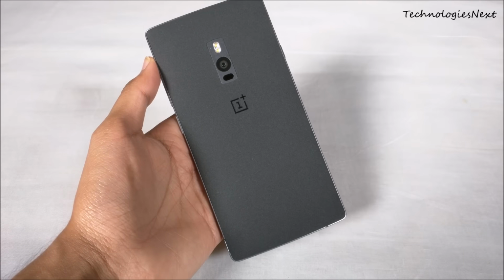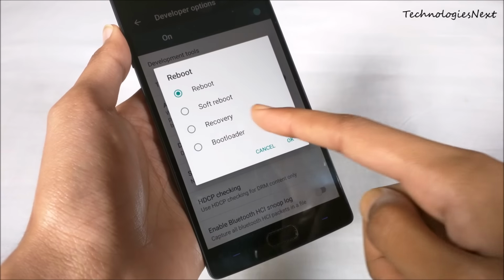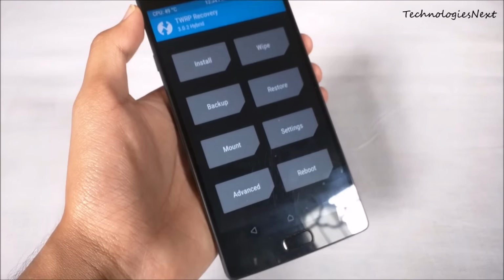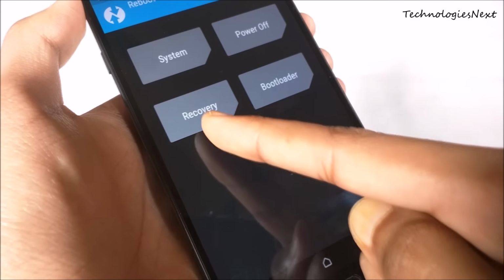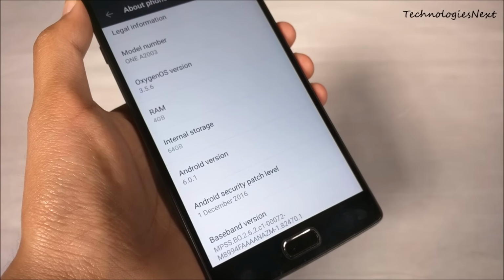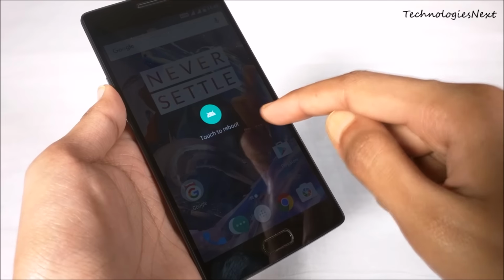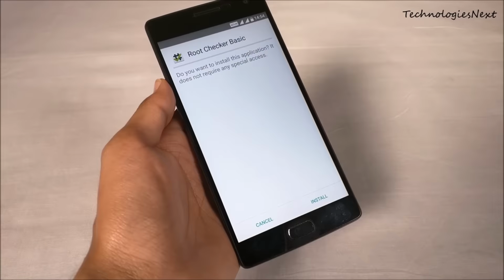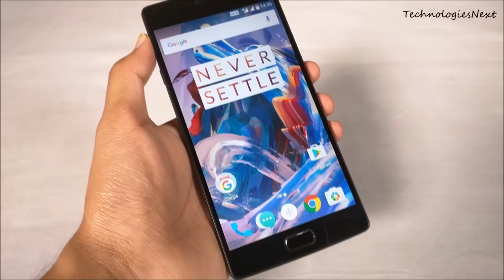How To Install & ROOT OxygenOS 3.5.6 on OnePlus 2 VoLTE Fix Network Drop Issue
Install OnePlus 2 OxygenOS 3.5.6 Hotfix OTA and OnePlus 2 VoLTE Support with Fixed persistent network drops. In this video i will show you How To Install OxygenOS 3.5.6 on OnePlus 2 and How To ROOT OxygenOS 3.5.6 on OnePlus 2 with VoLTE Support and Network Drop Issue Fixed. OnePlus 2 Users Start Receiving Fix for Network Drop Issue With OxygenOS 3.5.6 Update. OnePlus 2 network drop issue fixed with this update.

Last week OnePlus Two received an update in the form of OxygenOS 3.5.5. After the update users started complaining about their phone dropping network signal frequently. That's why the company pulling that update. The good news is that OnePlus 2 Jio VoLTE 4G network drop issue fixed with this Oxygen OS 3.5.6 Update. If you haven't received the update already, download link is given, so download it and then flash it through your recovery, at first power off and then press volume down and power button at the same time, then select the ROM and flash it.